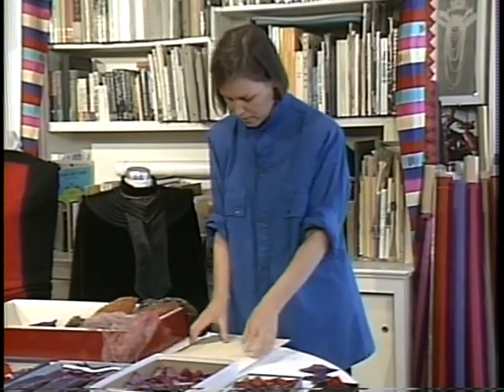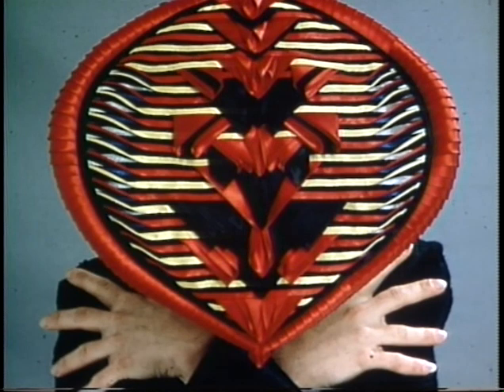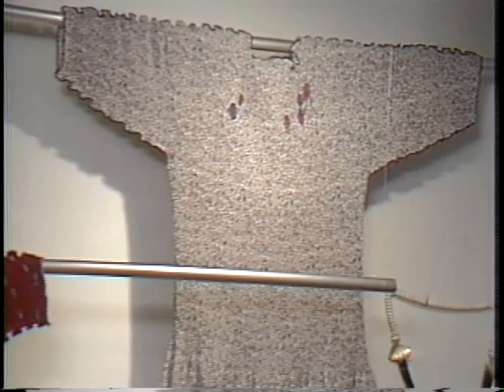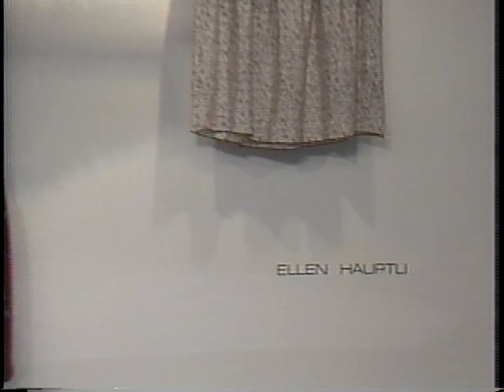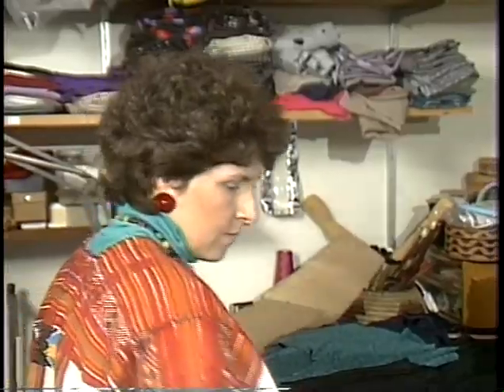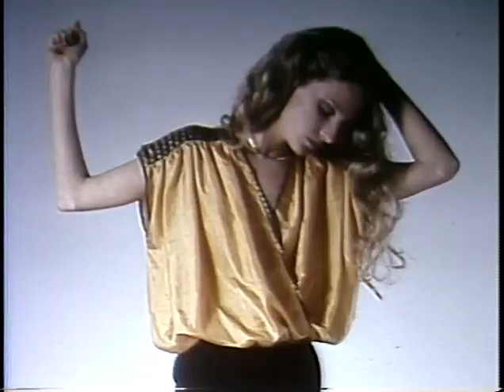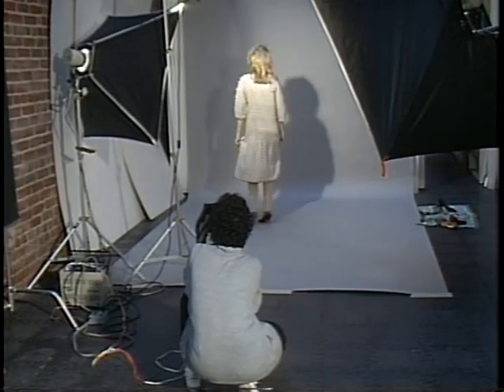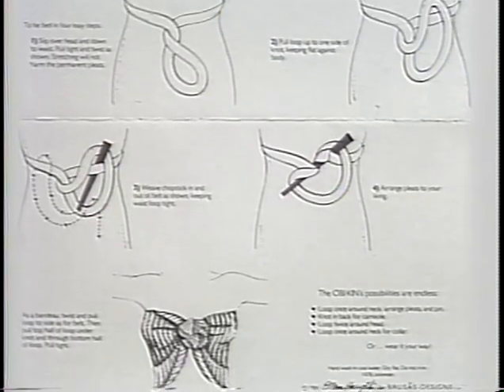Wearable Art from California: Candace Kling and Ellen Hauptli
This is one of a series of five documentary video programs featuring the work of six pioneering wearable/textile artists working in California during the mid-1980s, exploring their unique techniques and philosophies in creating innovative, one-of-a-kind wearables.

This video features Ellen Hauptli, a 1973 UC Davis Design graduate, and Candace Kling. Ellen Hauptli discusses her work with fashion garments and accessories that capitalize on industrially-pleated synthetic fabrics that are formed into sculptural shapes. Candace Kling discusses her work as a creator of one-of-kind pleated and manipulated textile headdresses that explore exotic tactile structures using satin and ribbons.

Executive Producer Jo Ann Stabb, Senior Lecturer in the UC Davis Department of Design, developed the series which was produced by the University of California Davis Instructional Media Services in 1984-85. The series went on to be distributed nationally by the American Craft Museum of New York and internationally by the United States Information Agency's Arts America Program.